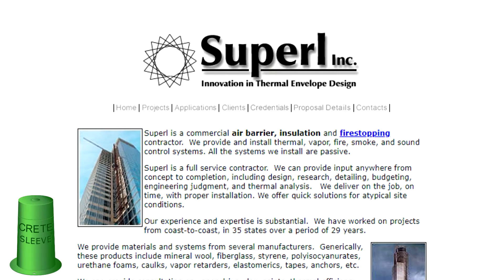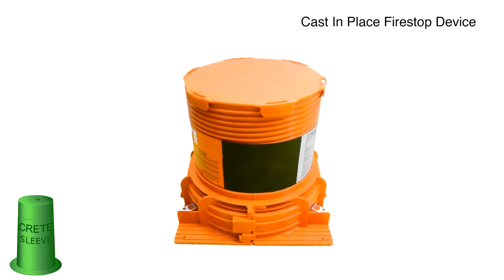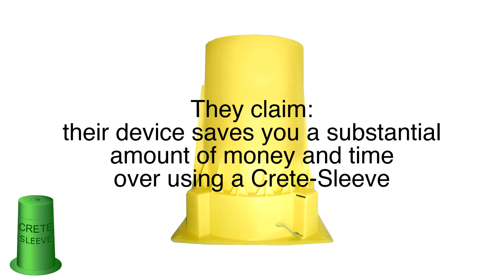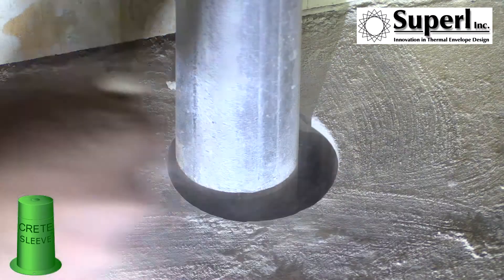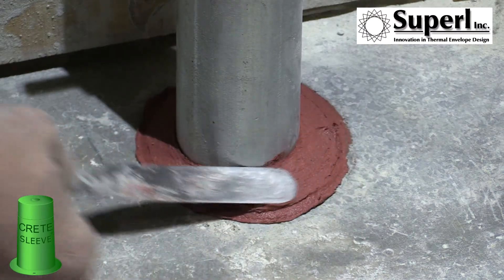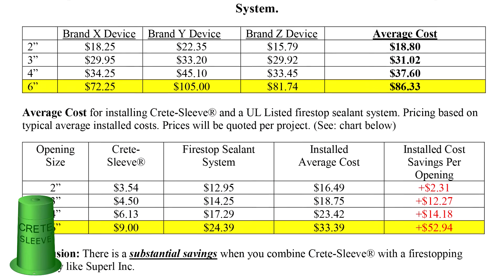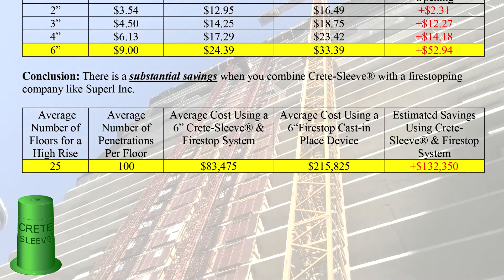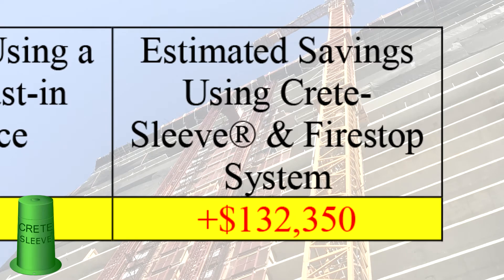Crete Sleeve VS Cast In Place Firestop Device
Learn why Crete Sleeve can save you time and money compared to its competitors.